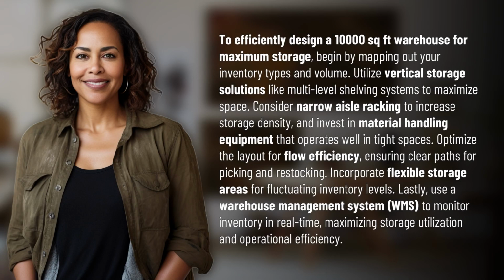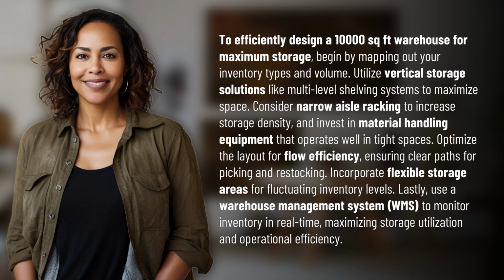How to efficiently design a 10000 sq ft warehouse for maximum storage?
Maximizing Storage: Designing a 10000 sq ft Warehouse Efficiently 👉 Maximizing Storage Design 👉 Learn how to efficiently design a 10000 sq ft warehouse for maximum storage capacity with these expert tips and tricks. From vertical storage solutions to advanced warehouse management systems, optimize your space for peak efficiency.

Laura S. Harris (2024, May 10.) How to efficiently design a 10000 sq ft warehouse for maximum storage?
    🌐 AskAbout.video